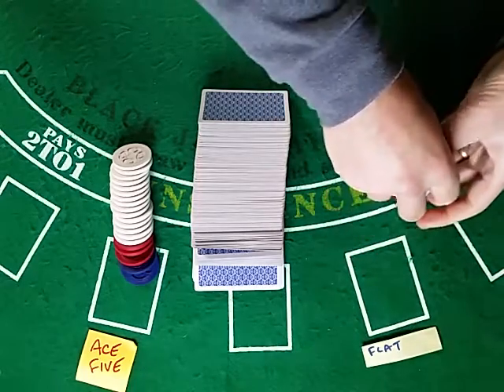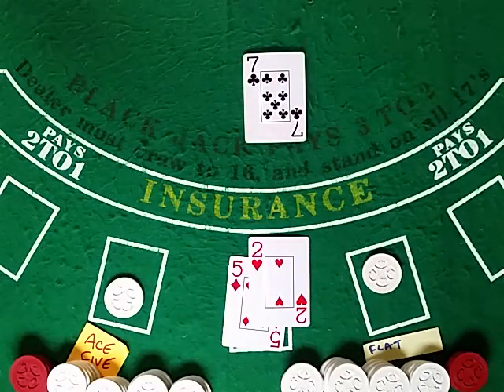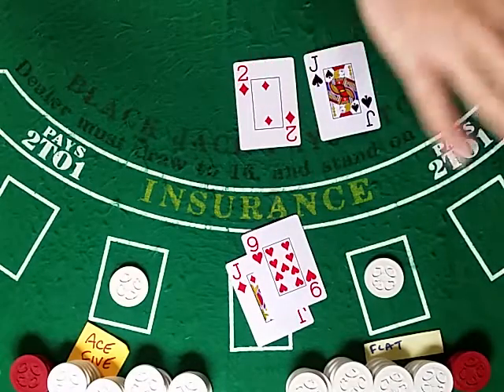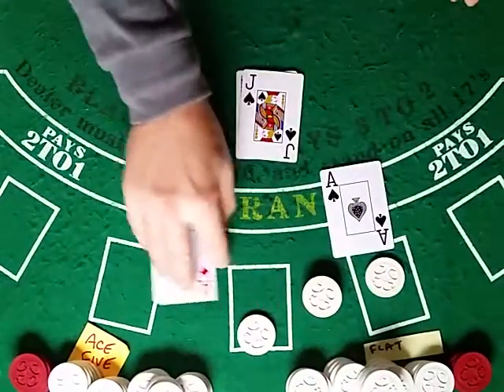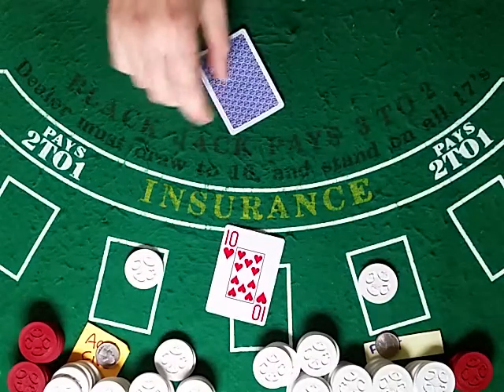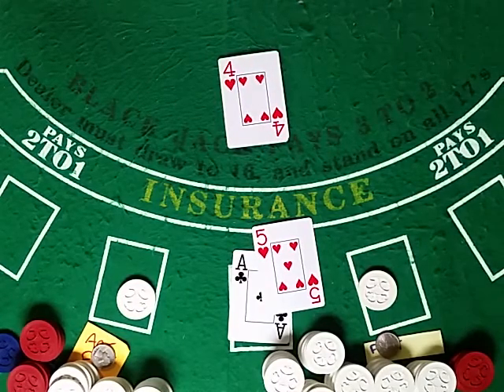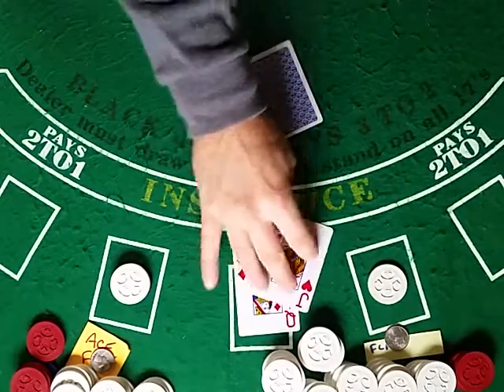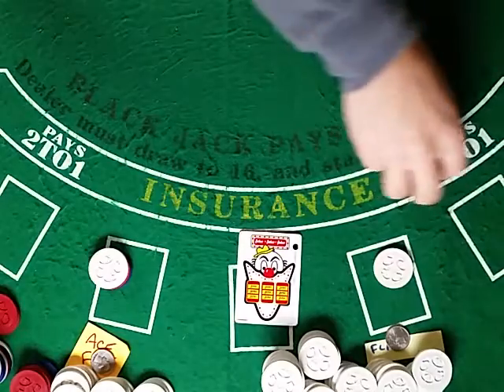Blackjack Stress Test: Ace/Five Count #5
Thanks to all those who pointed out errors.
I reviewed the video extensively. Correct results as follows:
Ace/Five +62.5 units (change from +72.5)
Flat Bet +20.5 units (no change)
For those interested, scroll to the bottom of this video description for my documentation of each hand in this shoe.

Six-deck heads-up blackjack comparing The Wizards of Odds' "Ace/Five Count" system to basic strategy.
Dealer stands on all 17s. No surrender. Blackjack pays 3:2.
One shoes. ~75% penetration.

In essence:
Establish what your minimum and maximum bets will be. Usually the maximum will be 8, 16, or 32 times the minimum bet, or any power of 2, but you can use whatever bet spread you wish.
At the beginning of each shoe, start with your minimum bet, and a count of zero.
For each five observed, add one to the count.
For each ace observed, subtract one from the count.
If the count is greater than or equal to two, then double your last bet, up to your maximum bet.
If the count is less than or equal to one, then make the minimum bet.
Use basic strategy for all playing decisions.

I chose a maximum wager of 16 units because that was in the middle of the range that he gave (8, 16, 32).

The Wizard also recommends the following liberal table rules:
4-8 decks
Blackjack pays 3 to 2
Dealer stands on soft 17
Double after split allowed
Late surrender allowed
Re-splitting aces allowed
75%+ penetration

However, for consistency with prior series I did not permit late surrender nor re-splitting of aces. This changes the house edge from ~0.25% to ~0.40% according to the Wizard's Blackjack House Edge Calculator,

There are still a few things left undefined about the system by the Wizard. As with other systems, what to do in cases of multiple wins due to splits and double-downs and what action to take on a push. I have chosen to treat multiple wins as a bonus and to not use them in the basis for doubling up the next wager when called for. A push will also not result in a doubling of the wager when the count is already 2 or greater. If during the hand which pushed, if the count changes to 1 or less or 2 or greater, the next wager will decrease/increase respectively to the progression as defined.

Each player starts with 50 chips.
Flat bet player bets 1 chip per hand.

Table minimum: 1 chip. Table Maximum: 100 chips. This would be the equivalent of a $5/$500 table.

Documentation of hands and results:
Legend
# (Hand number)
C#w# (card "C"ount at beginning of hand and "W"ager for hand)
A and/or 5 (ace and/or 5 dealt during hand if any)
S (-)#, (-)# (units won/lost this hand/current win/loss status "S"ystem)
F (-)#, (-)# (units won/lost this hand/current win/loss status "F"lat)
asterisk (*) indicates anomaly

1
C0w1
5A
1,1
1,1

2
C0w1
5A
2,3
2,3

3
C0w1
A
1,4
1,4

4
C-1w1
1,5
1,5

5
C-1w1
5
-1,4
-1,4

6
C0w1
1,5
1,5

7
C0w1
5
-1,4
-1,4

8
C1w1
1,5
1,5

9
C1w1
A
-1,4
-1,4

10
C0w1
1,5
1,5

11
C0w1
-2,3
-2,3

12
C0w1
5
2,5
2,5

13
C1w1
1,6
1,6

14
C1w1
1,7
1,7

• up by 7?
15
C1w1
A5
2,9
2,9

16
C1w1
55
1,10
1,10

17
C3w2
5
2,12
1,11

18
C4w4
5
4,16
1,12

19
C5w8
AAA
16,32
2,14

20
C2w16
-16,16
-1,13

21
C2w16
A5A
16,32
1,14

22
C1w1
A
1.5,33.5
1.5,15.5

23
C0w1
0,33.5
0,15.5

24
C0w1
5
-1,32.5
-1,14.5

25
C1w1
A
1,33.5
1,15.5

26
C0w1
5
-1,32.5
-1,14.5

27
C1w1
5
3,35.5
3,17.5

28
C2w2
A
-2,33.5
-1,16.5

29
C1w1
A55A
2,35.5
2,18.5

30
C1w1
55
1,36.5
1,19.5

31
C3w2
-2,34.5
-1,18.5

• didn't increase wager to 4
32
C3w4
4,38.5
1,19.5

33
C3w8
A5
-8,30.5
-1,18.5

34
C3w16
-16,14.5
-1,17.5

35
C3w16
0,14.5
0,17.5

36
C3w16
16,30.5
1,18.5

37
C3w16
5A5
0,30.5
0,18.5

38
C3w16
-16,14.5
-1,17.5

39
C3w16
16,30.5
1,18.5

40
C3w16
16,46.5
1,19.5

41
C3w16
-16,30.5
-1,18.5

42
C3w16
AA
32, 62.5
2,20.5

62.5 not 72.5
20.5 no change